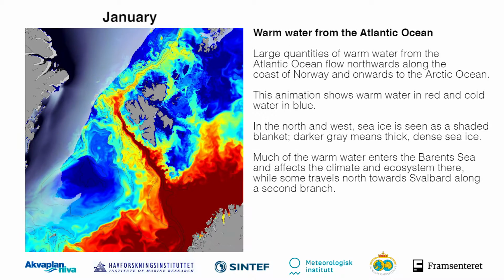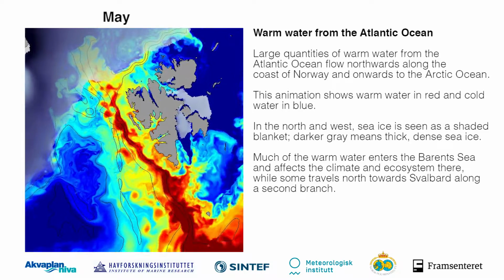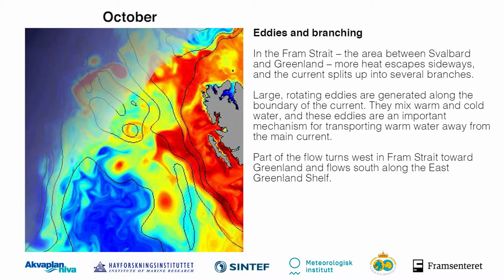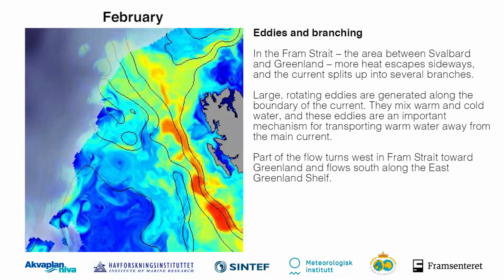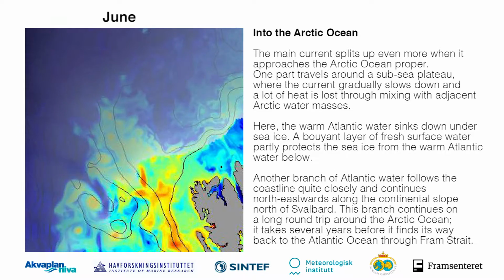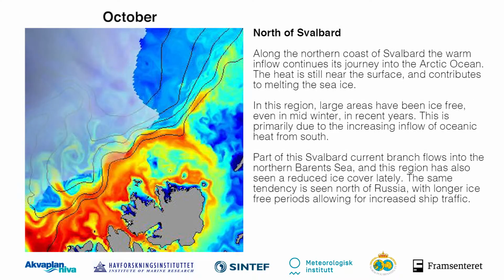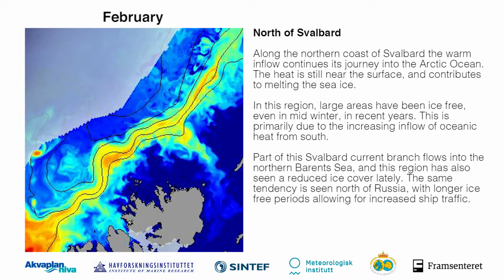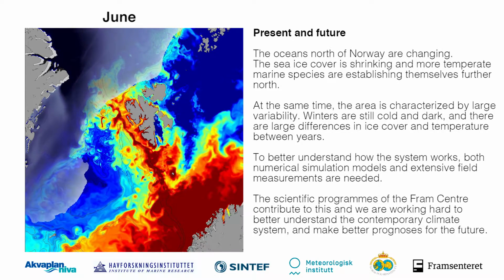Ocean heat travelling north to melt sea-ice in the Arctic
Large quantities of warm water the Atlantic Ocean flow northwards along the coast of Norway and onward to the Arctic Ocean. This effects the life in the sea in the ocean.